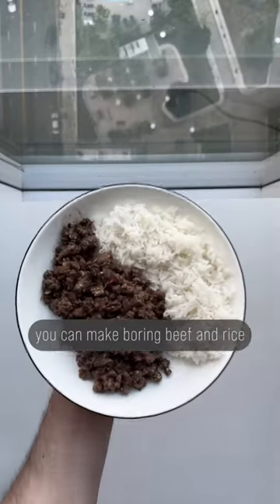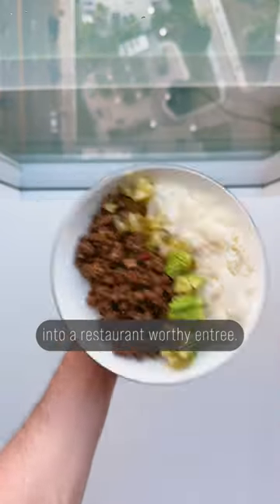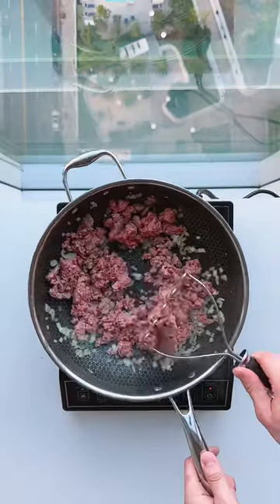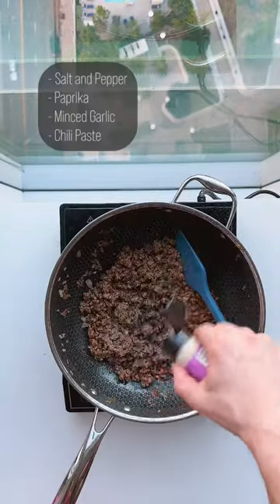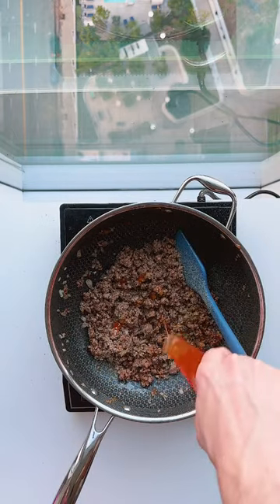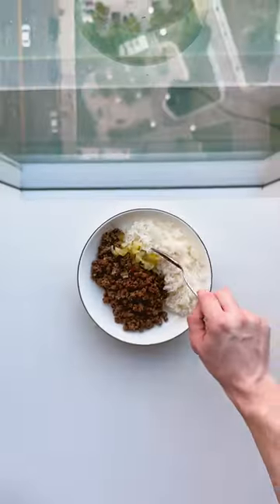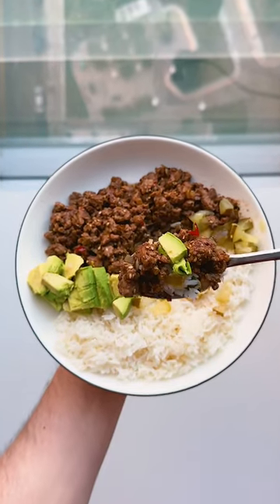Chili Sesame Beef Bowl